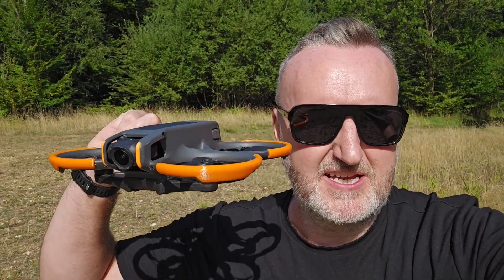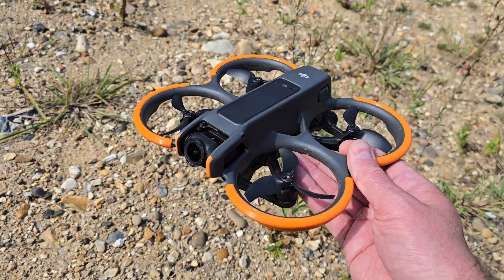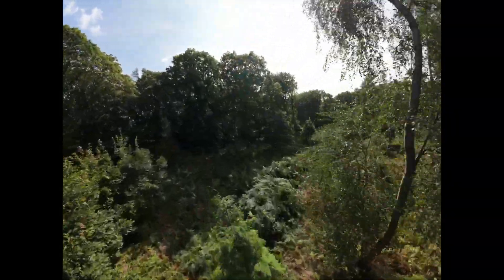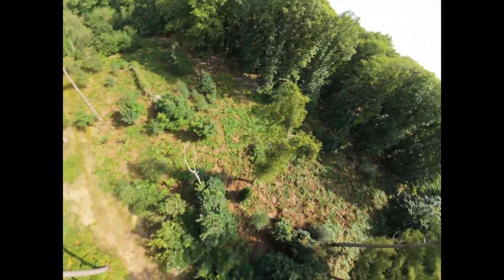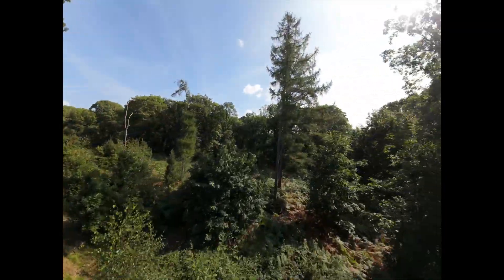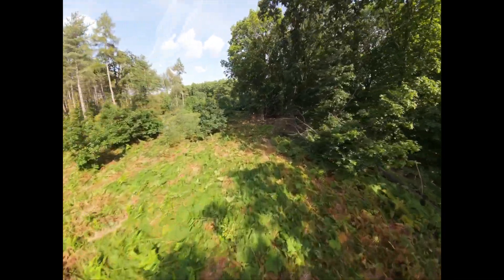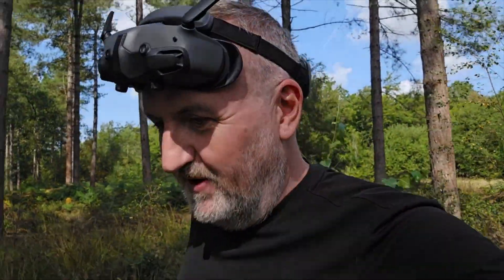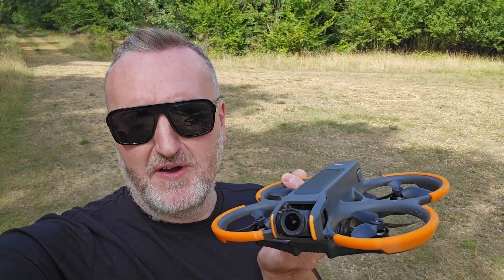This new protection kit for the DJI Avata 2 is brilliant!!!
We are happy to announce the new Acro Flow bumper protection kit for the DJI Avata 2

Anyone who wants protection for their precious DJI Avata 2 drone knows that adding duct-protectors is a sensible option, however this is nearly always at the cost of flight performance. Many existing designs hurt both flight times and Acro performance through a total lack of aerodynamic consideration.

The new AcroFlo guards by zerofox3D have been meticulously designed in collaboration with Andy Kirby and NJ Tech. They have been developed and tested through numerous prototypes to be as aerodynamically passive and weight optimised as possible, resulting in a truly passive flight experience with just the right amount of protection when things don't go quite to plan. Using exceptionally low tolerance fitment, and clever air-cushion zone, the AcroFlo guards are the perfect 'no compromise' choice for your DJI Avata 2!

Weighing only 3 grams at each corner they have no effect on flight times while the tapered edges and snug fit of the design allows un-disturbed air flow to the props.

AcroFlo attach to the Avata 2 using the included premium 3M 300LSE double sided adhesive. It's the best adhesive for sticking most things together and is super thin allowing AcroFlo to fit so snuggly. They do not "clip on" and disturb air flow like other bumpers.

AcroFlo are 3D printed in durable 95A TPU. This material has shock absorbing properties however AcroFlo have an internal air pocket that further helps absorb impacts.